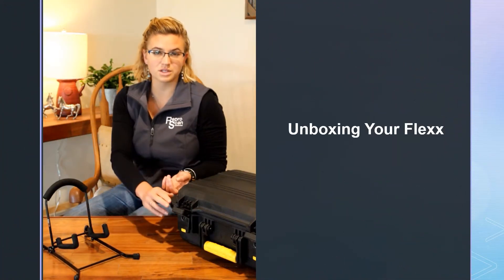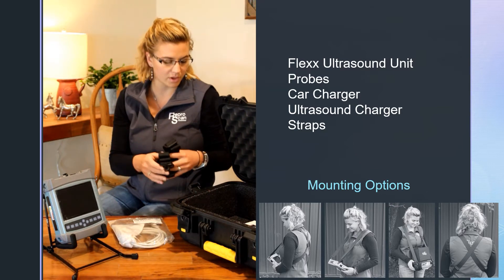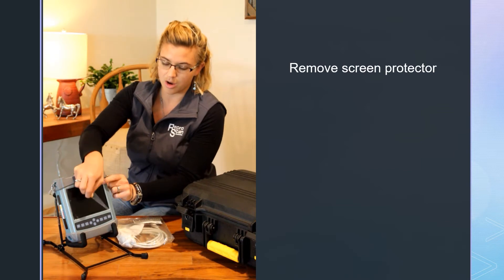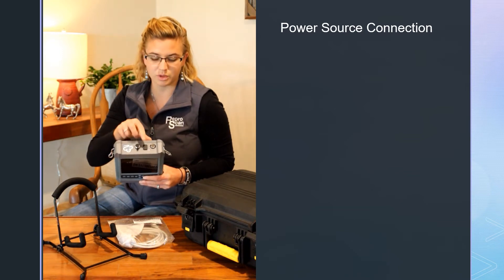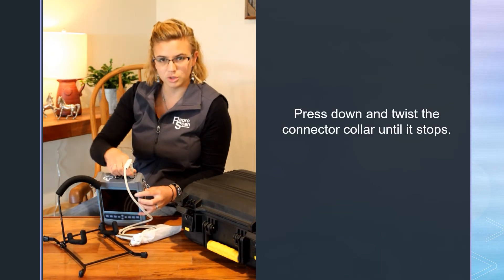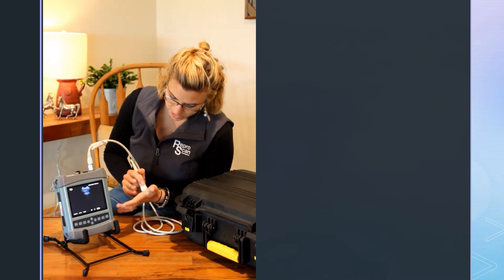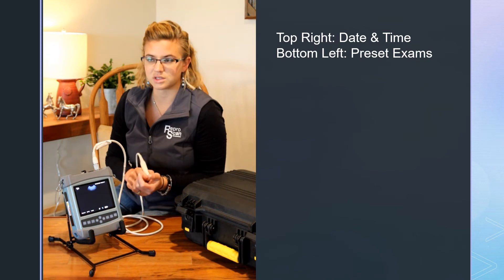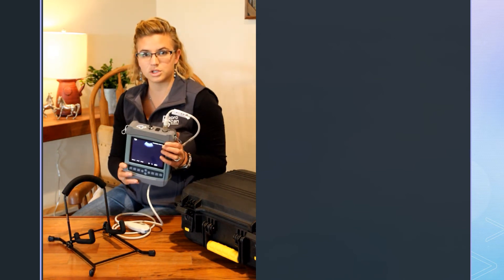Unboxing Your Flexx by ReproScan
The Flexx is your everyday ultrasound. The Flexx is a portable ultrasound unit designed with the mixed-animal practice in mind. The Flexx offers complete versatility through more features - Adding value to your practice, while remaining simple to operate. This video will give you the basic knowledge on how to operate your Flexx package.